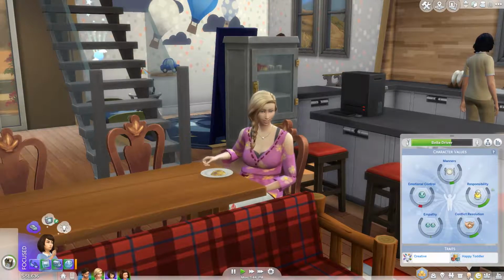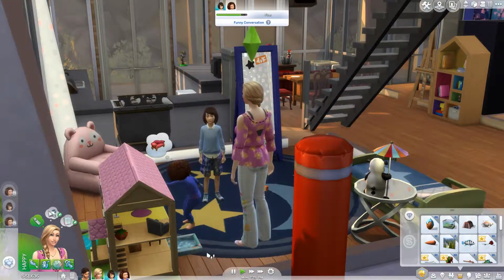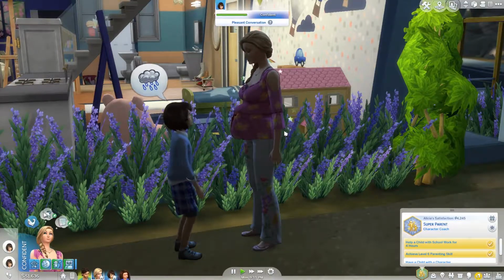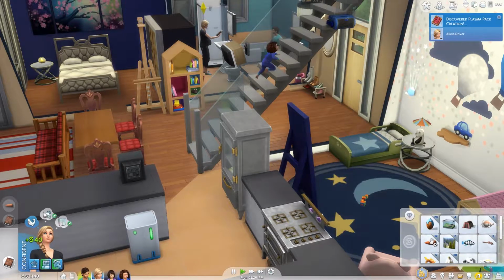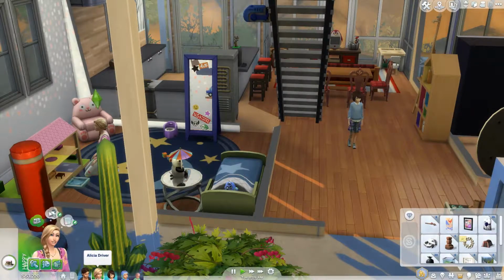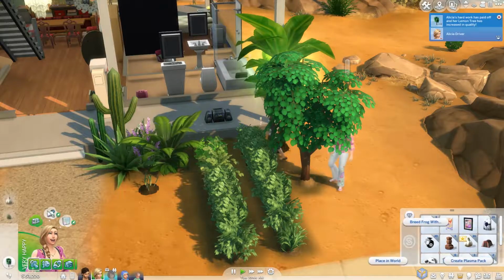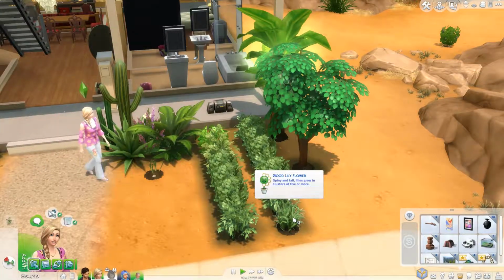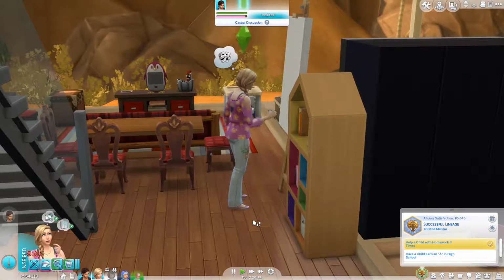The Sims 4 : Drifter Challenge House #1 Pt 28: Delivery Time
After starting with nothing in a mostly empty world, will our drifter Alicia Driver be up to the following two challenges?:

1) Building a 1 Bedroom, 1 Bathroom Home worth at least $30k Simoleons (after Depreciation) and
2) Produce and raise an Heir to the Young Adult lifestage; this Heir will become the Main Sim in the 2nd House Mini-Challenge.